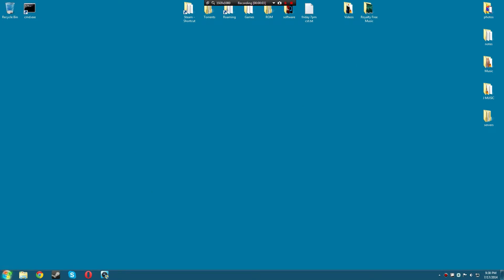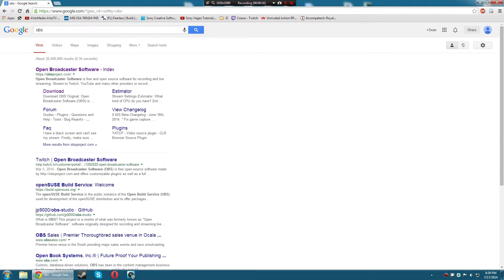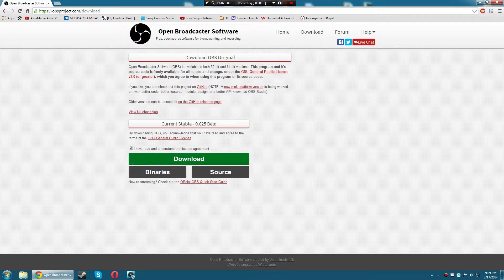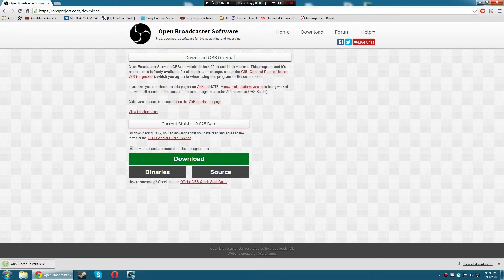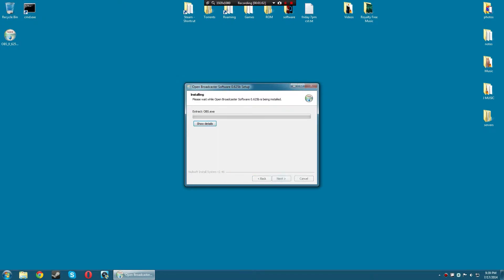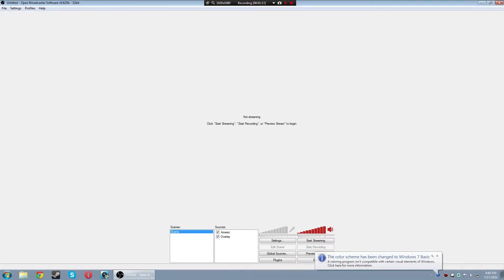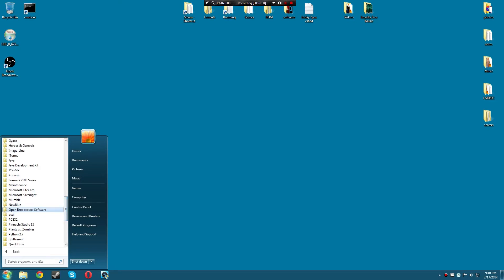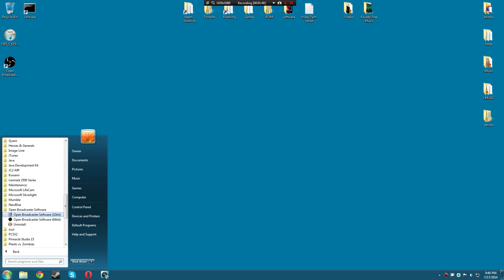How to install OBS Stable - 0.625 Beta [Open Broadcaster Software]